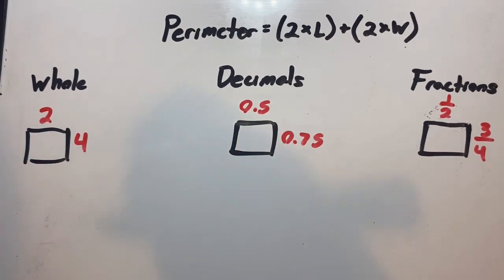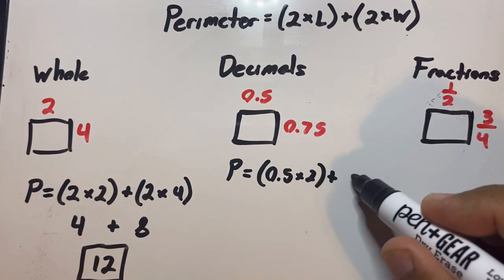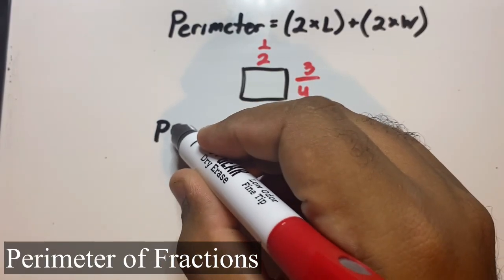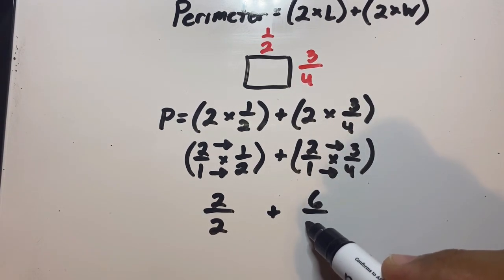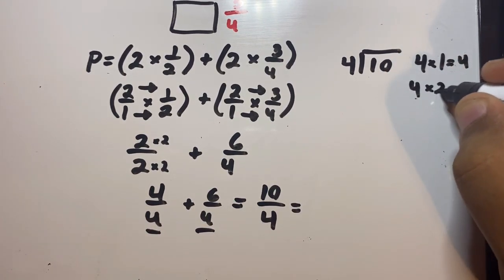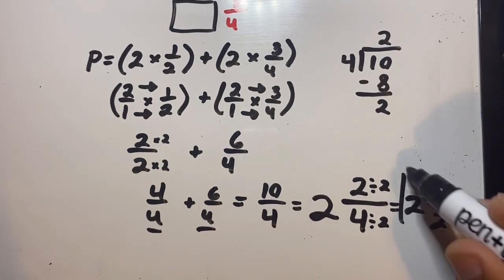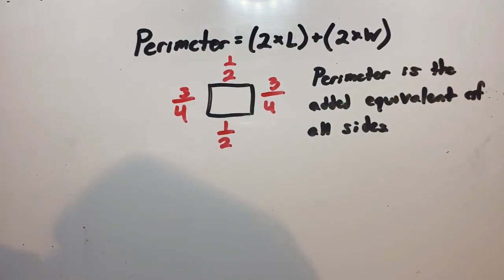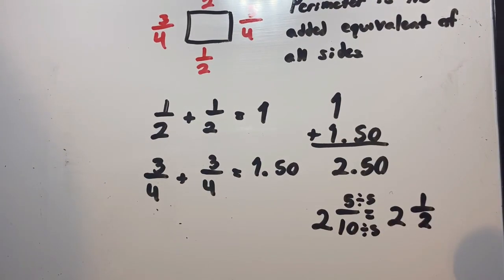The Good Teacher: Perimeter of Whole Numbers, Decimals, and Fractions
thegoodteacher helping parents and students one video at a time.

Learn to Find the Perimeter of Whole Numbers, Decimals, and Fractions with clear commentary, step-by-step instructions, and relaxing music.

"It is the responsibility of everyone to improve the education and the lives of children for the current and next generations."